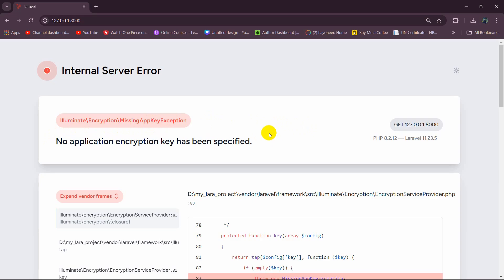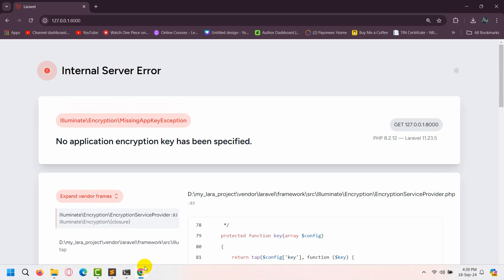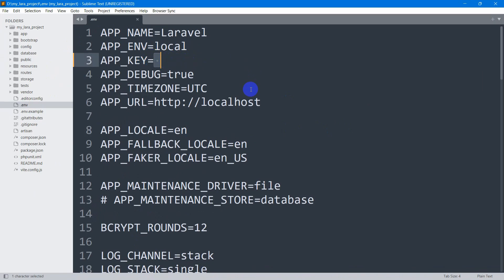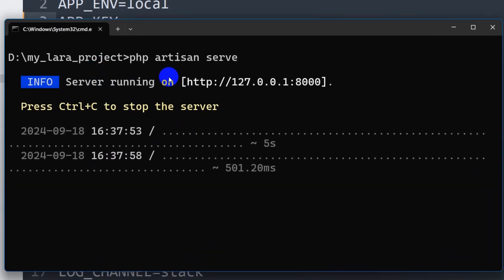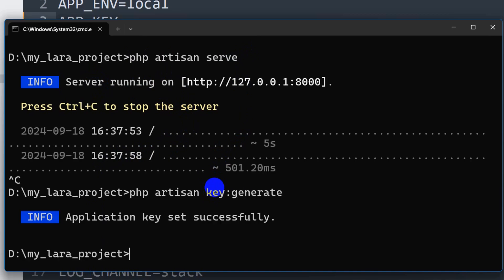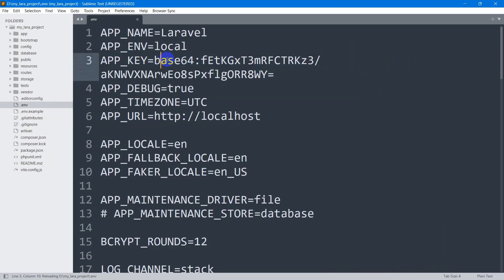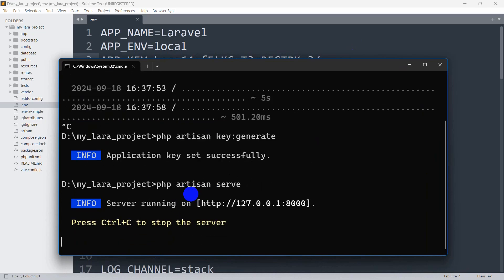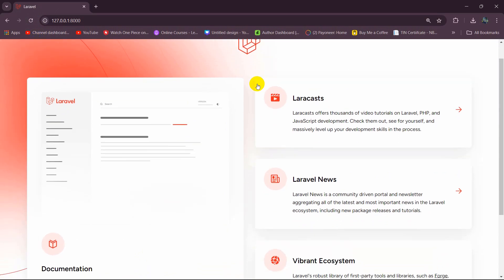no application encryption key has been specified in laravel